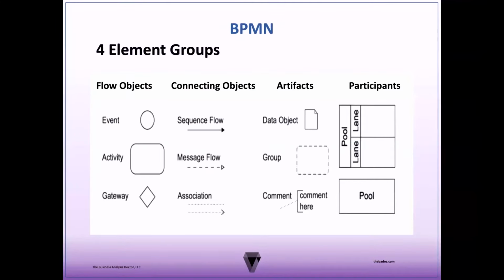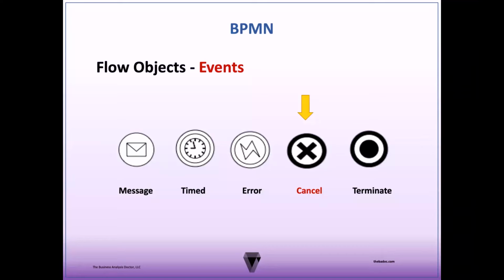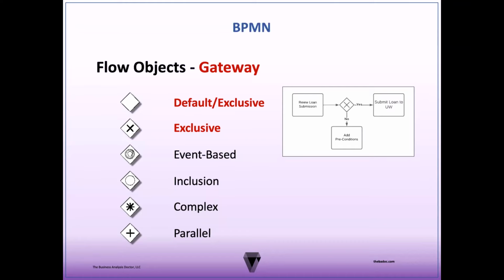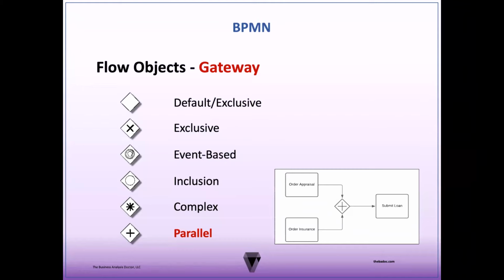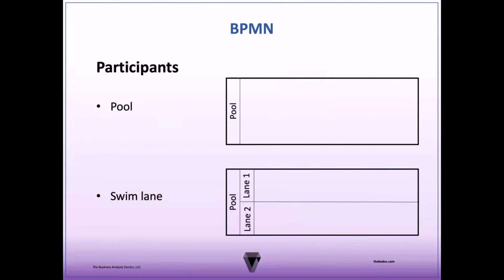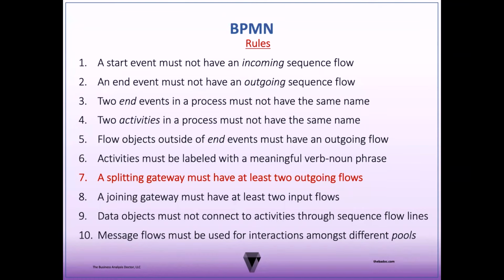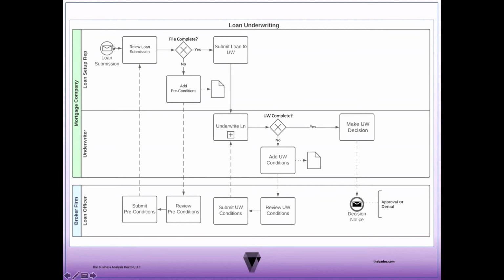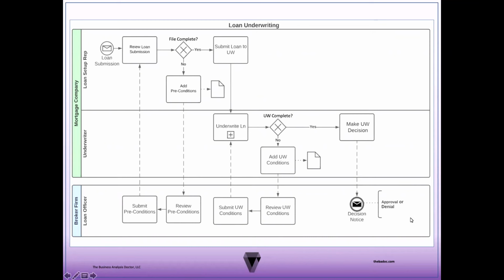BPMN Process Map Tutorial and EXAMPLE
In this tutorial, I discuss process mapping using the BPMN 2.0 method including the main elements of the BPMN notation, BPMN rules, and best practices, as well as a case study for the BPMN example!.

A process map (flowchart) is a tool that graphically shows the inputs, actions, and outputs of a business process or workflow in a visually simple map of the process. The purpose of process mapping is to help teams understand the workflow during process analysis. Business Process Model and Notation is a process modeling notation created to standardize the graphical representation of business procedures, transactions, and business collaborations. It is becoming the standard notation for process management.

A business process map describes the sequential workflow of an organization or team. Business analysts use BPMN:
 - To describe the context of the solution or part of the solution,
 - To  describe what actually happens, or is desired to happen, during a process,
 - To  provide an understandable description of a sequence of activities to an observer,
 - To  provide a visual to accompany a text description, and
 - To provide a basis for process analysis.

Not Process Mapping Tutorial, but How to Create Flowchart in Powerpoint | Step-by-Step Tutorial, and How to Make a Flowchart in Word | Create a Flowchart with SmartArt, with How to Create Stunning Flowcharts in Microsoft Word, and Basics of Mapping a Process. Simple. Handy., or Learn How Value Stream Mapping Applies to Any Industry or Process, but with How to Describe a Process Diagram [IELTS Writing Task 1 Band 9 Guide], or How to Draw Visio Process Flow Diagram, and How to Create a Simple Process Map (With Examples), or Process Mapping, but not Introduction to Process Mapping, or Introduction to Process Flow Charts (Lean Six Sigma), or How to Properly Draw a Process Map | Understanding Process Maps for Business Analysts, but with Process Mapping - The Best Way to Improve Processes, and Process Mapping For Business Analysts, and Process Mapping in [2 STEPS ], and How to draw a Simple Process Map, but not Business Process Model and Notation (BPMN) 2.0 Tutorial, or Process Flow Chart with Microsoft Excel, or he Pitfalls Of Process Mapping And How To Avoid Them, or Mapping a current-state process to identify improvement, digital and automation opportunities., and finally Making a Swimlane Flow Chart in PowerPoint